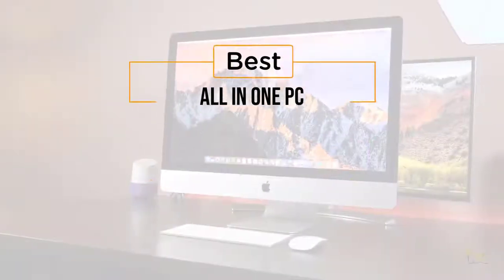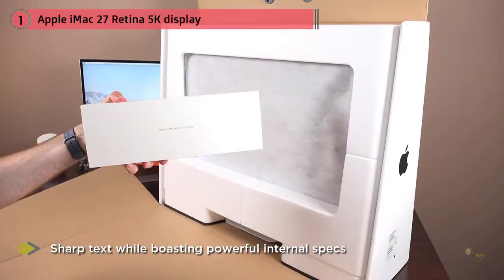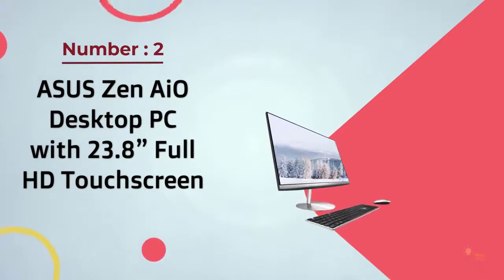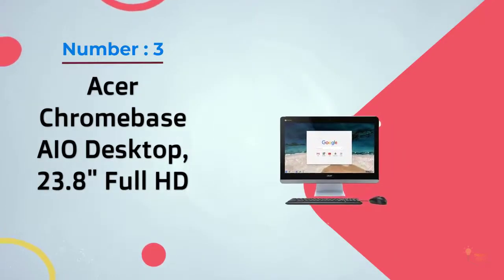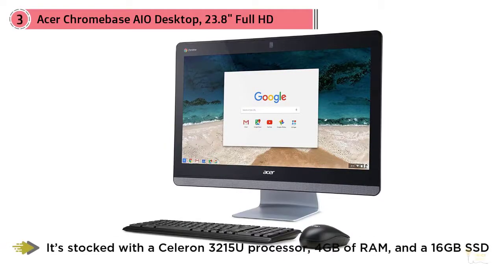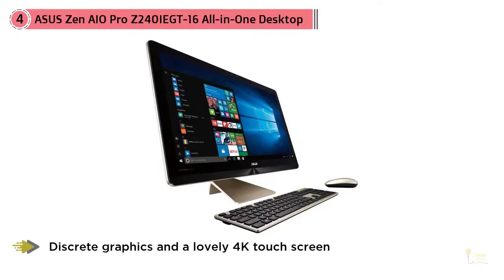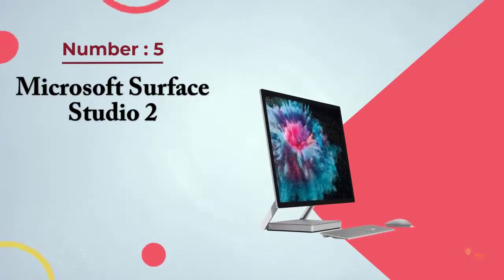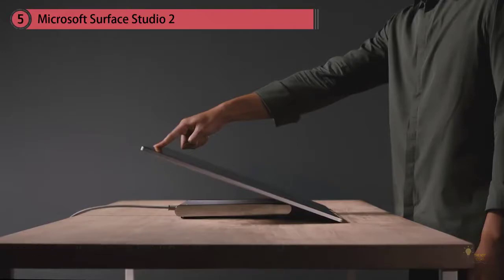BEST PC 2020 - Review Of Top 5 Best All In One PC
Best All In One PC featured in this video:

0:30NO.1. Apple iMac | 27 Retina 5K display, 3.4GHz quad-core Intel Core i5, 8GB RAM, 1TB
US UK

1:33NO.2. ASUS Zen AiO Desktop PC with 23.8” Full HD Touchscreen
US UK

2:29NO.3. Acer Chromebase AIO Desktop, 23.8" Full HD
US UK

3:29NO.4. ASUS Zen AIO Pro Z240IEGT-16 All-in-One Desktop 23.8" Widescreen IPS, 4k UHD Touch Panel
US UK

4:24NO.5. Microsoft Surface Studio 2
US UK

What Is all in one pc?
All-in-one PCs give everything your normal client may require in a single bundle, nixing the requirement for an independent work area for a single bit of innovation with everything in the engine. Our preferred all-in-one is the HP Envy 34, with its huge bent screen and ground-breaking components. Yet, it's not by any means the only one we like. Regardless of whether you're on a strict spending plan or need the greatest, most fit all-in-one money can purchase, we have something for you.

In case you're progressively interested in conventional work areas, these are the best PCs accessible at the present time, and here's a rundown of the best gaming PCs.

What is the best all in one pc?
We strive to review as many products as we can, read realtime reviews and made our own ranking.